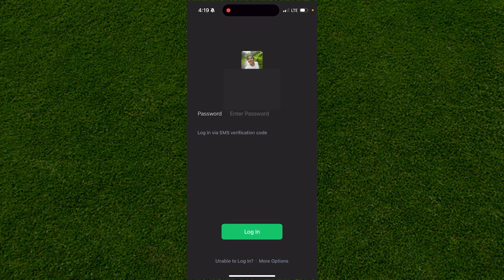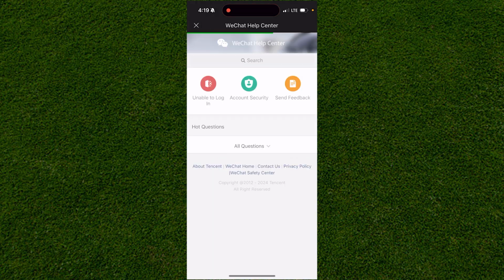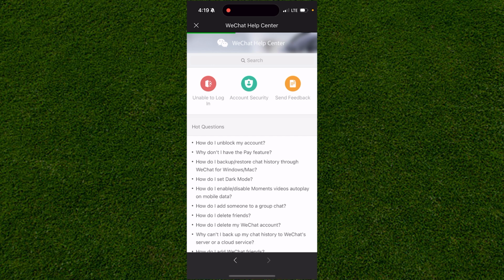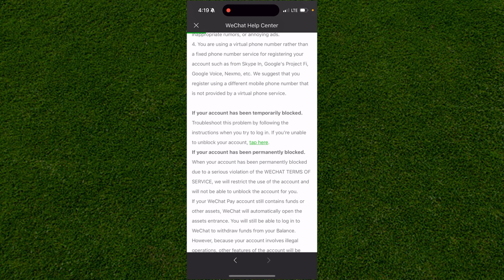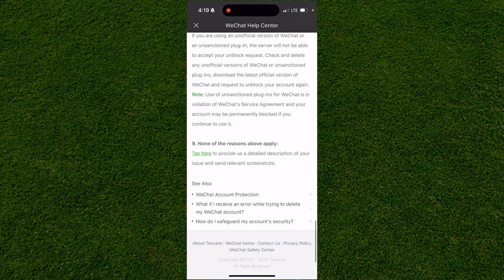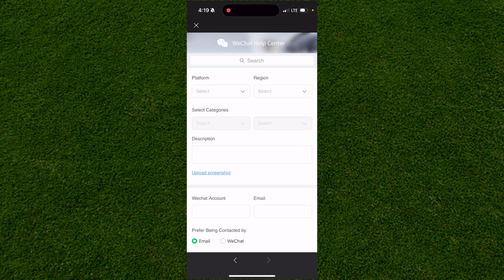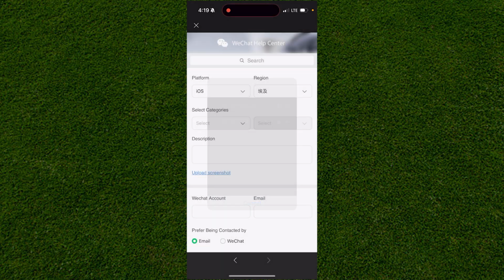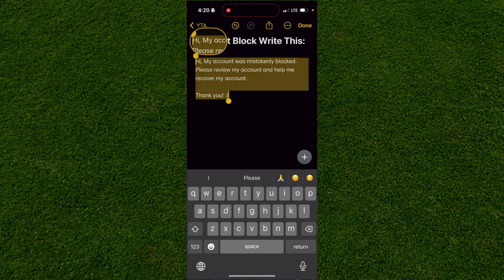How To Fix WeChat Login Error 2024